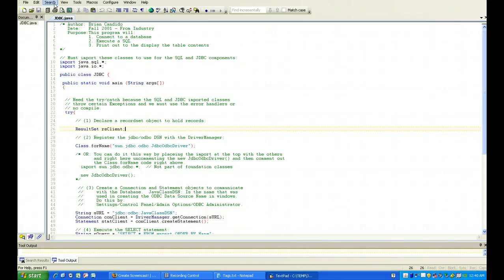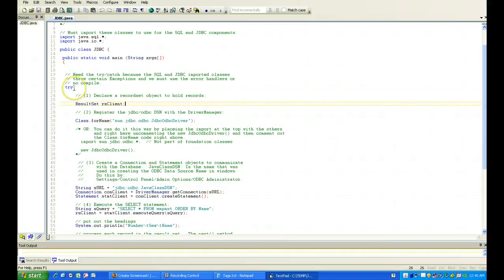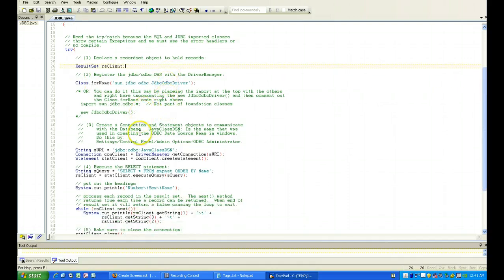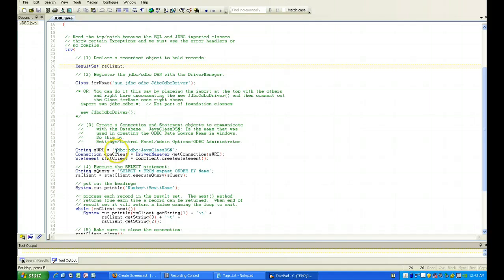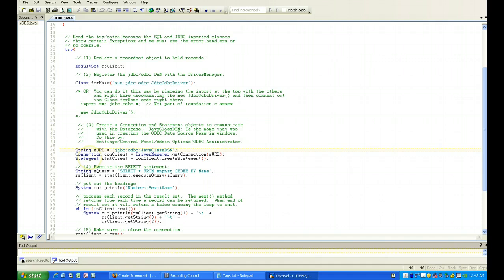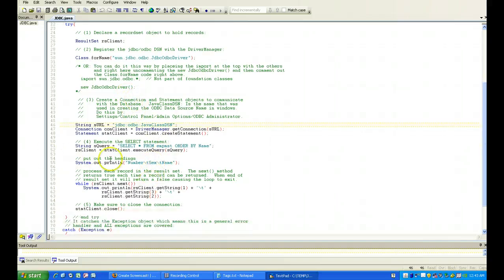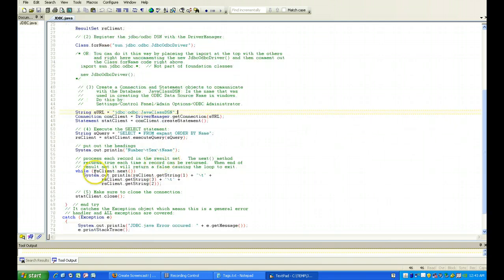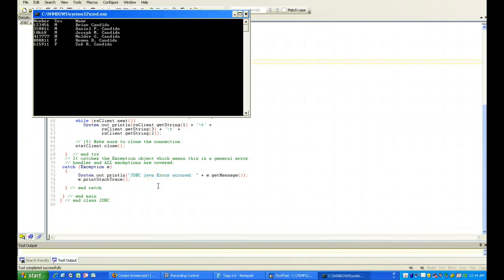JDBC.java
JDBC.java simple database interaction using ODBC/JDBC and SQL Select statement.